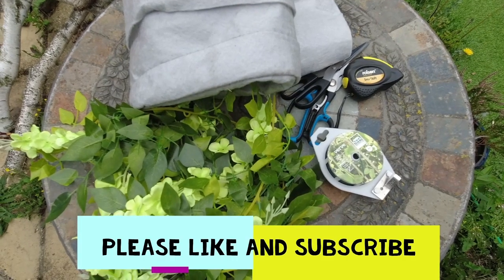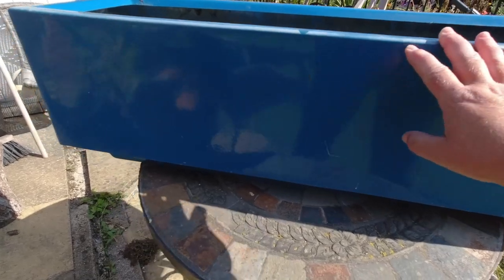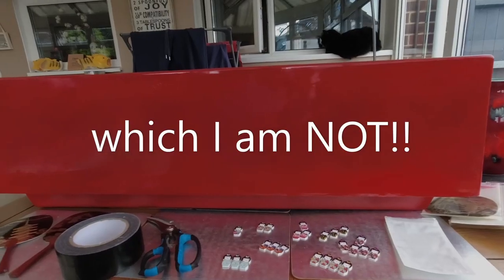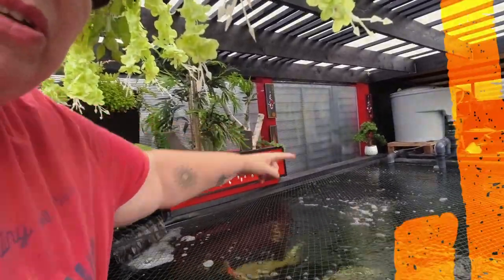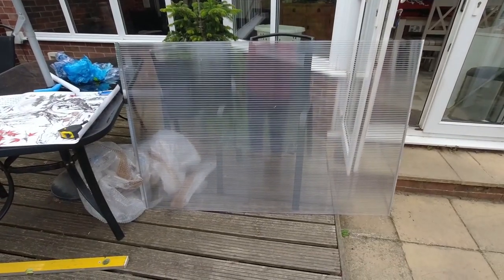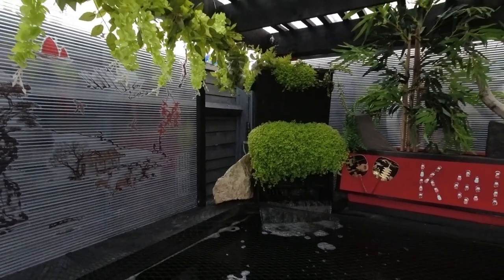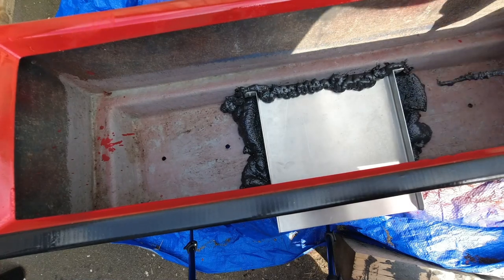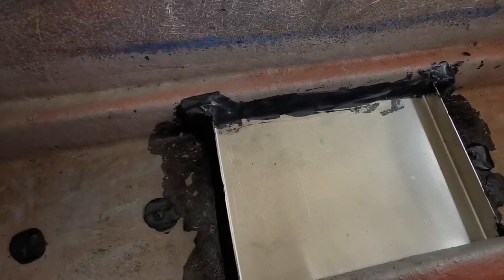Winter prep for the koi pond - Enclosing the pond